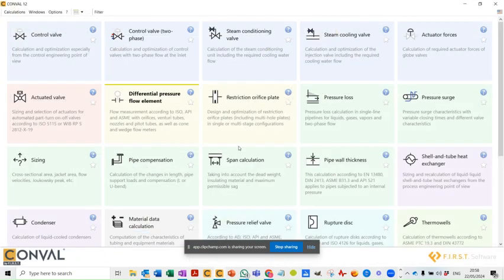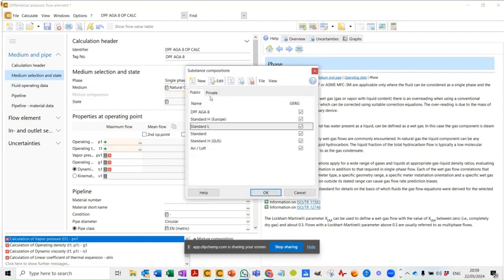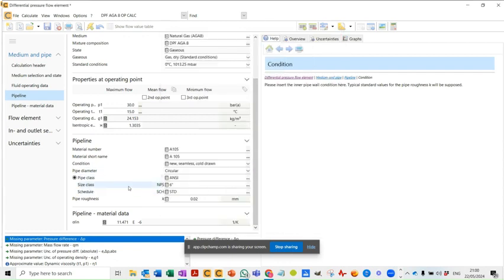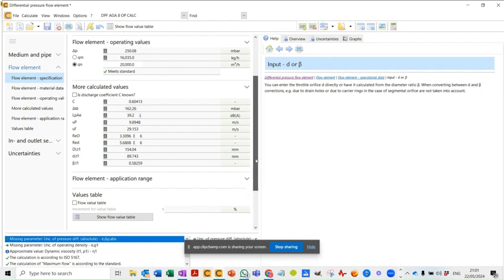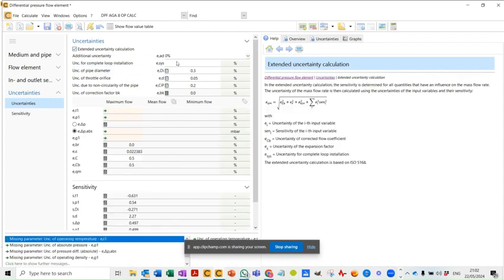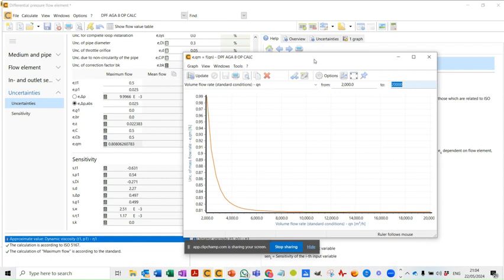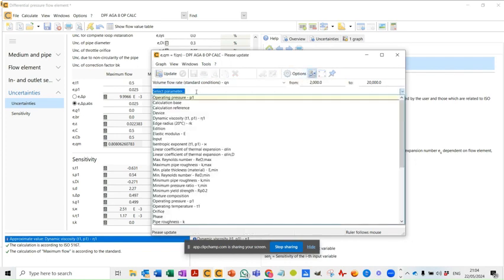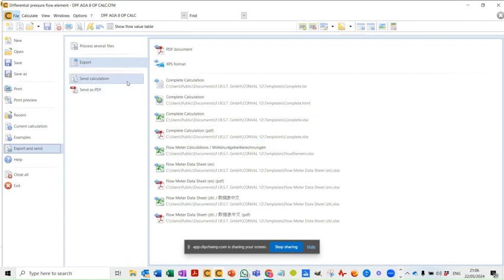DPF AGA 8 OP SIZING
CONVAL AGA 8 ORIFICE PLATE SIZING